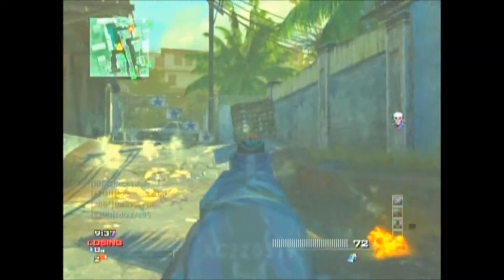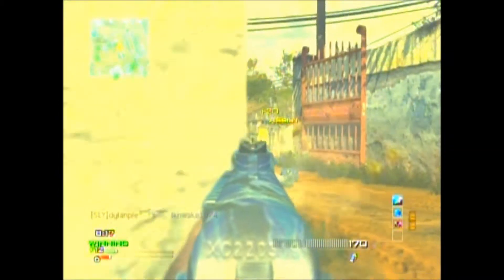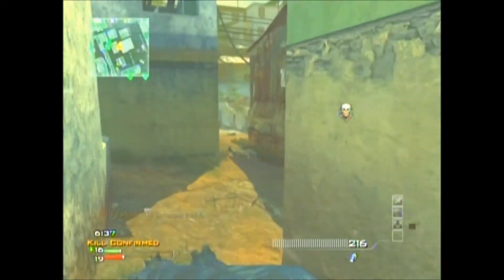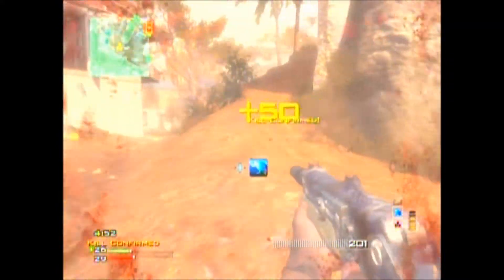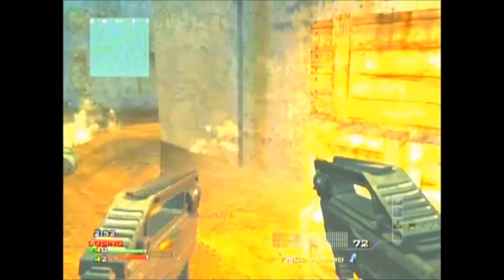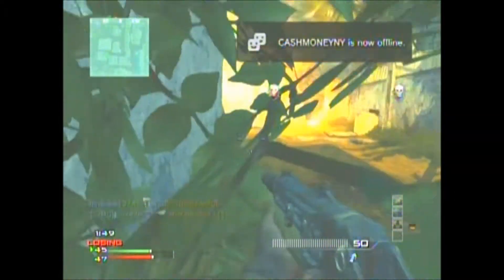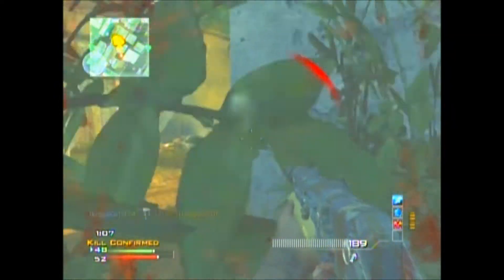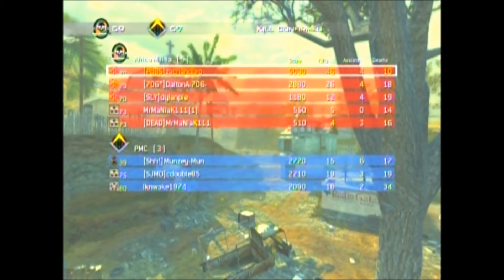Modern Warfare 3: PP90M1 Rushing on Mission - Rushing Tips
Skype: zachandbro
Steam: psn_zachandbro
PSN: zachandbro(May be full)